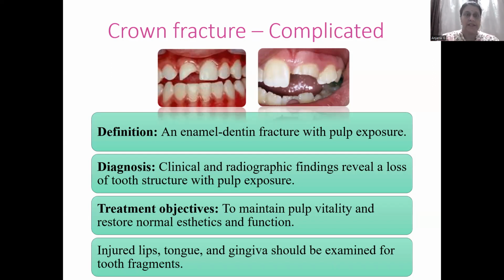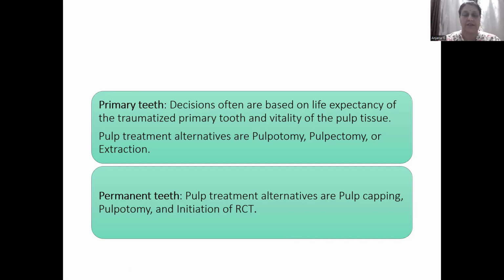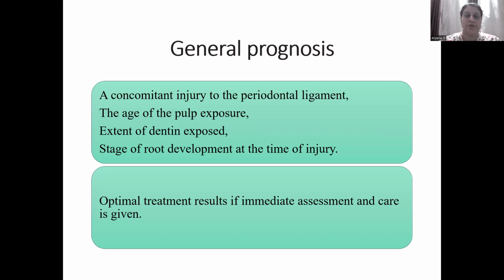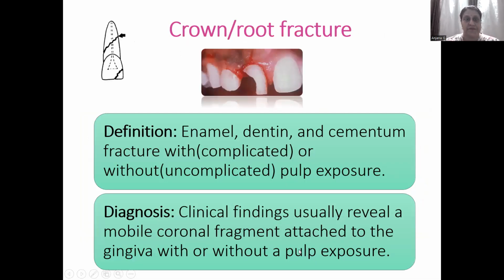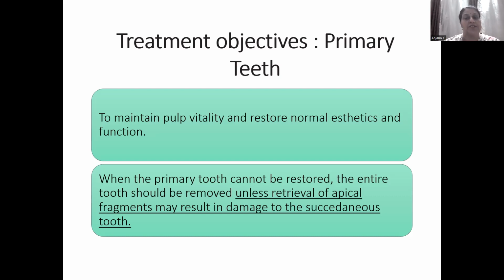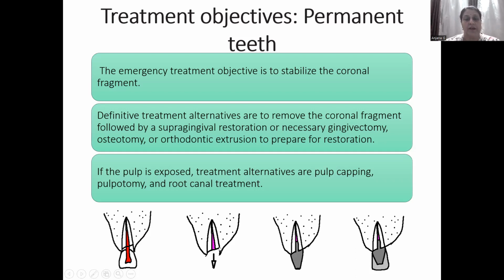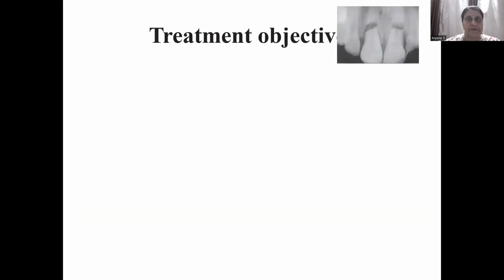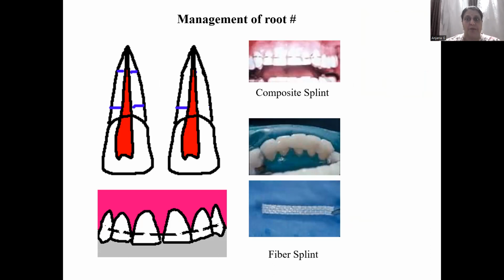TRAUMATIC INJURIES TO TEETH 2/DR ANJANA G /DEPT. OF PEDIATRIC DENTISTRY, RDC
A Class on TRAUMATIC INJURIES TO TEETH  presented by DR  ANJANA G   of the royal dental college